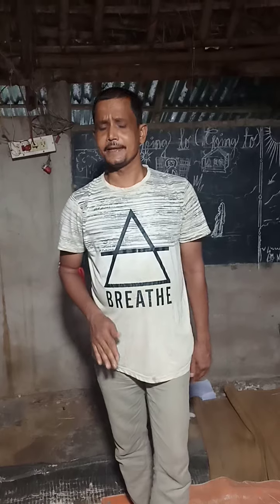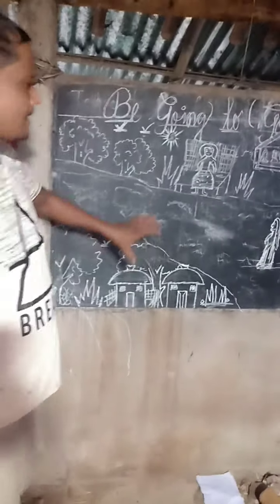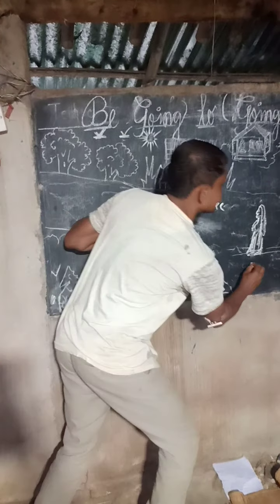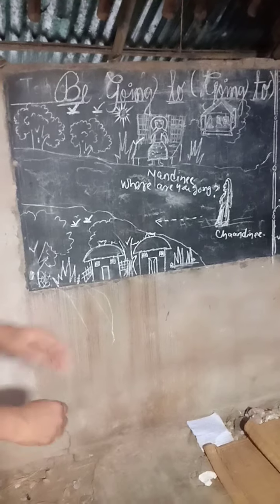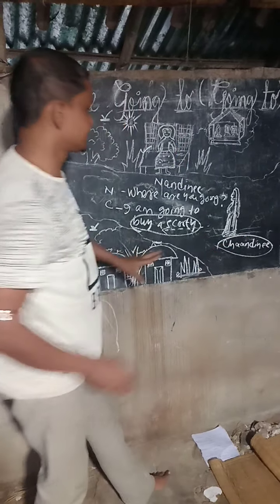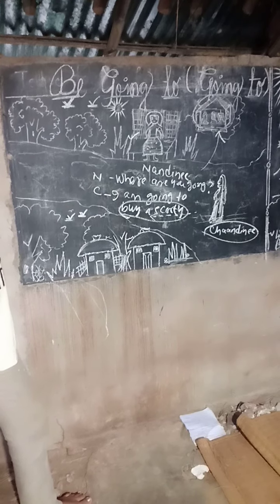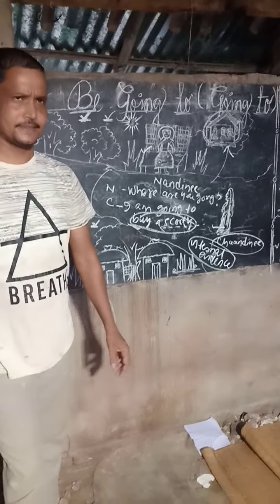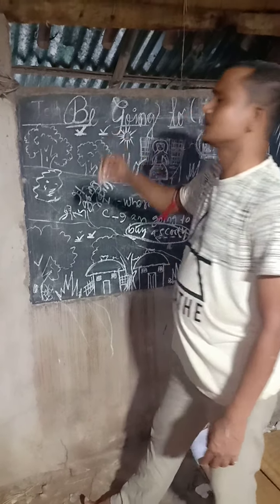#(BE) GOING TO(THE FUTURE )PART-II,CLASS -X#UDAYA BHANJA.